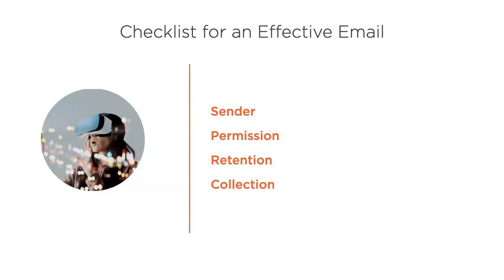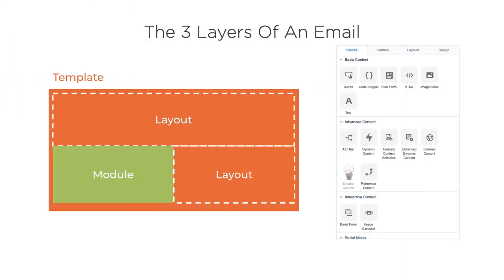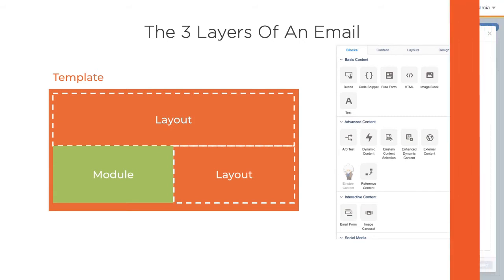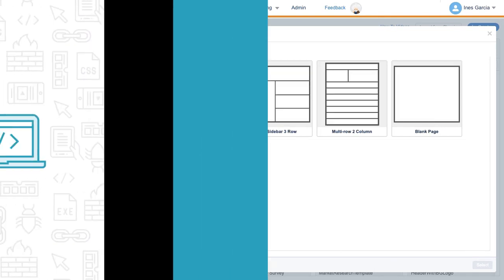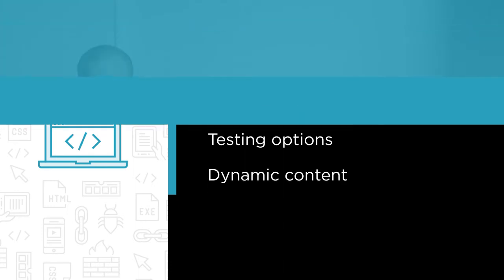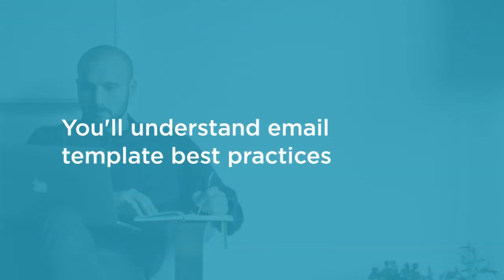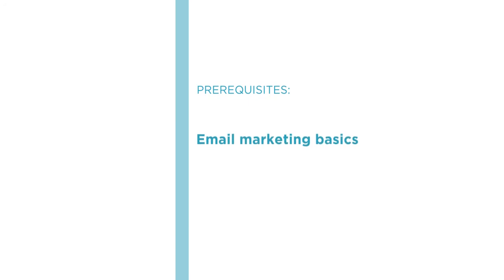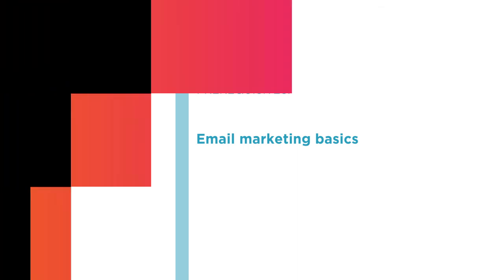Creating Email Templates and Emails in Salesforce Marketing Cloud Course Preview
Join Pluralsight author Ines Garcia as they walk you through a preview of their "Creating Email Templates and Emails in Salesforce Marketing Cloud" course found only on Pluralsight.com. Build your technology skills with Ines' help by learning Salesforce Marketing Cloud template basics, how to personalize an email using Content Builder, and how to navigate around Content Builder and standard templates. Visit Pluralsight.com to start learning Salesforce marketing cloud skills today!